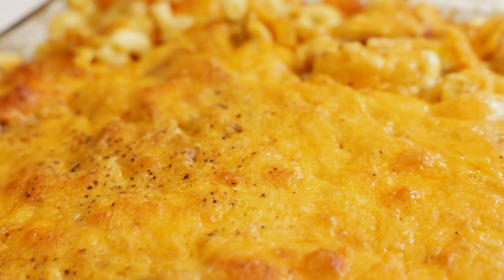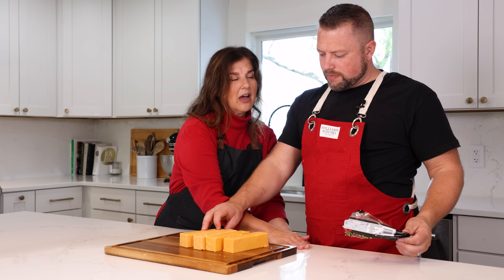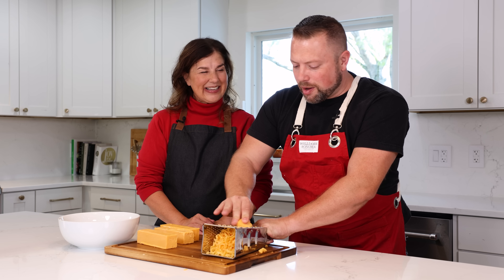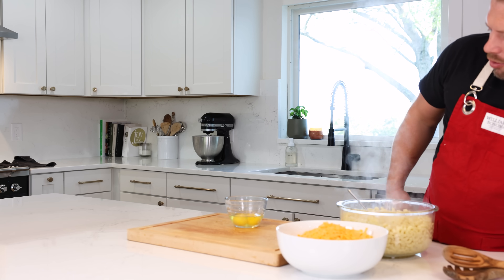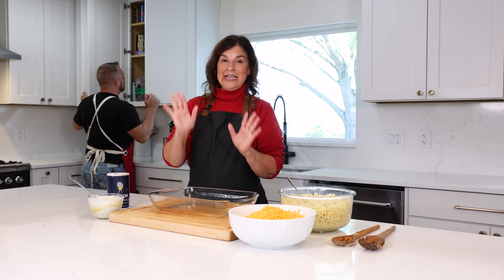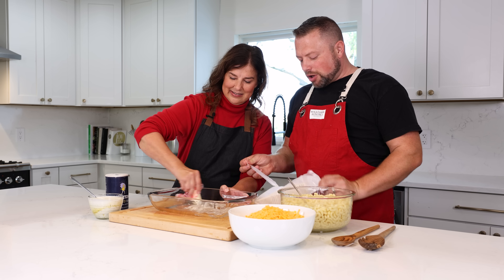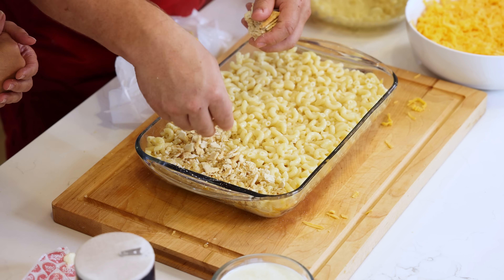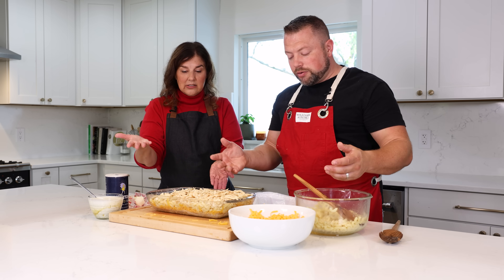Classic Family Mac ’n Cheese Recipe - Creamy, Cheesy Comfort Food | Passed Down for Generations!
Welcome to The Bates Kitchen! Today, we’re making the Bates family’s favorite Mac ’n Cheese recipe, passed down from my grandad. I’m joined by my mom as we share this creamy, cheesy dish that’s been part of our family tradition for generations.

This isn’t just any mac ’n cheese; it’s the ultimate comfort food, with rich, bold flavors and a
cheesy saltine topping that brings it all together. Perfect for family gatherings, holidays, or just a cozy night in!

🧀 Ingredients:

 • 16 oz elbow macaroni
 • 1 1/2 cups heavy whipping cream
 • 2 eggs
 • 2 cups milk
 • 24 oz extra sharp cheddar cheese
 • Premium saltine crackers

Why You’ll Love This Recipe:

 • A family recipe with authentic, time-tested flavors
 • Perfectly creamy and cheesy
 • Easy to make + brings everyone together at the table

Cook macaroni as reccomended
Butter the bottom and sides of a 9x16 pan
Add a thin layer of macaroni, then crushed saltines, then cheese, and repeat.
Mix together eggs, 1 tsp salt, 1 tsp pepper, and heavy whipping cream. Pour over mac and cheese.
Add milk as needed until it is about a fingers breadth below the topping. (I wanted a more exact measurement but making in several different pans I realized that each pan height is different which makes it vary.)
Bake at 350 until cheese is melted and just starts to brown (around 30 minutes)